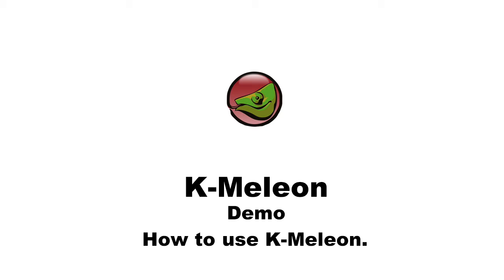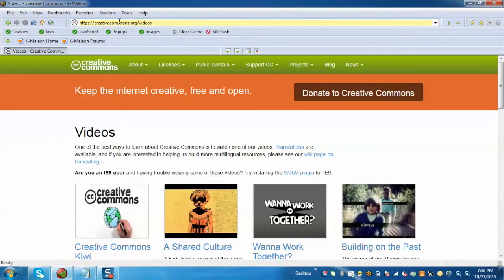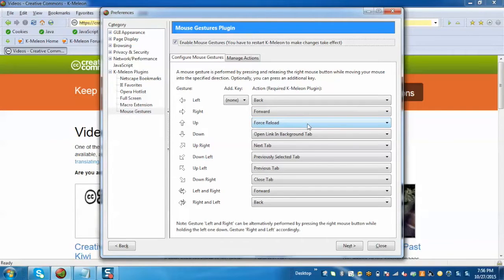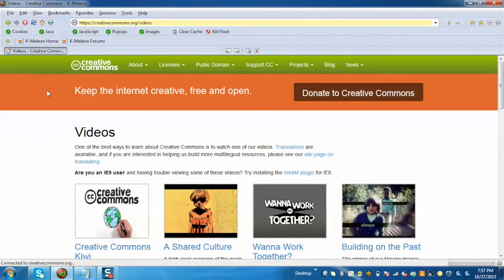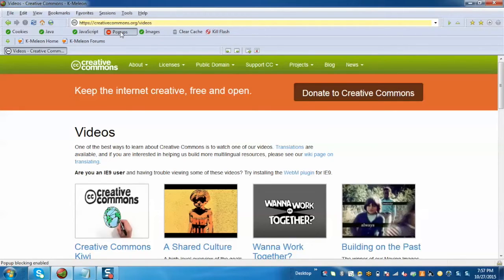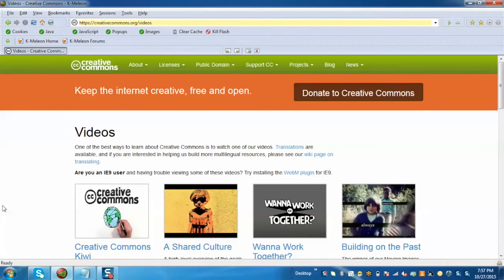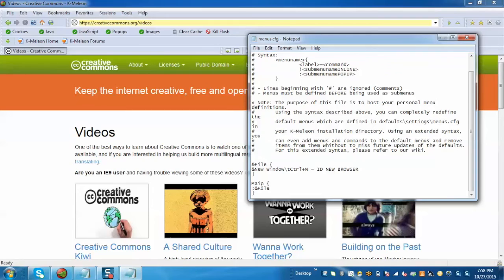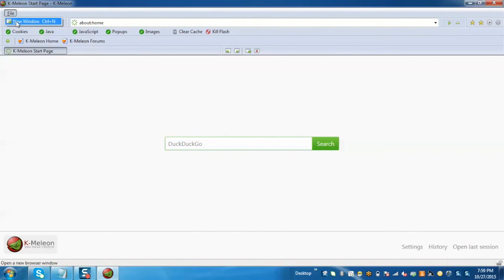How to Use K Meleon for Windows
Learn how to use mouse gesture, pop-up blocker, and customization features in K-Meleon.

K-Meleon is a flexible Web browser that can be used instead of Internet Explorer on Windows. Powered by the same Gecko engine as the Firefox and Mozilla browsers, K-Meleon provides users with a secure browsing experience.